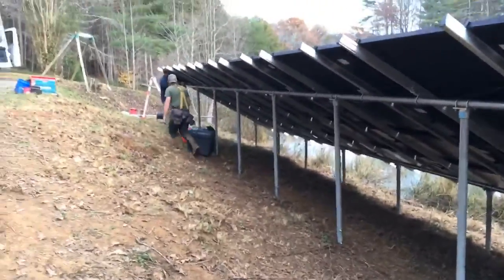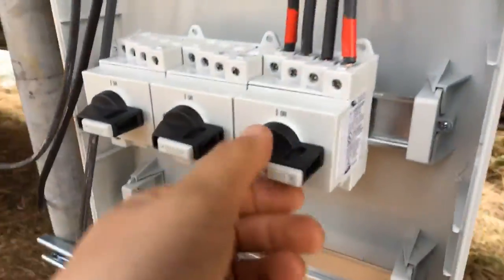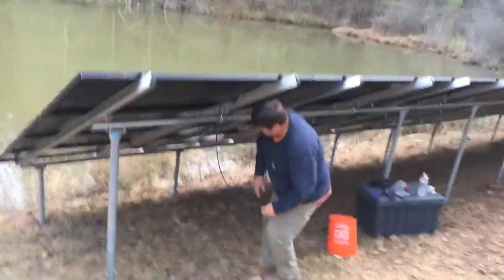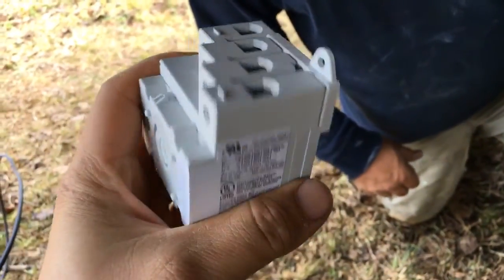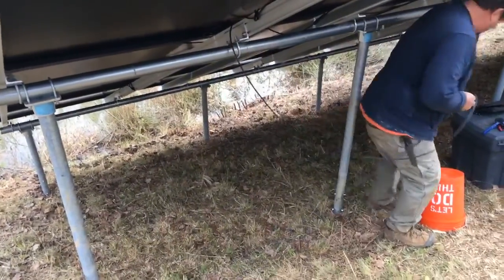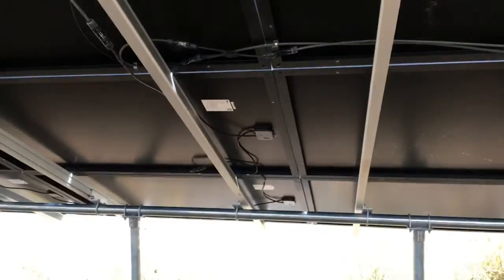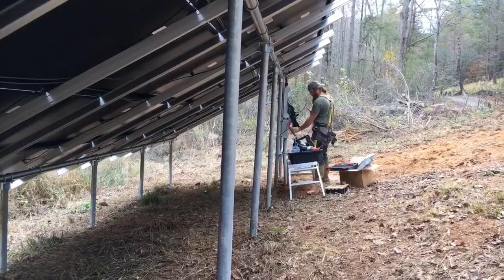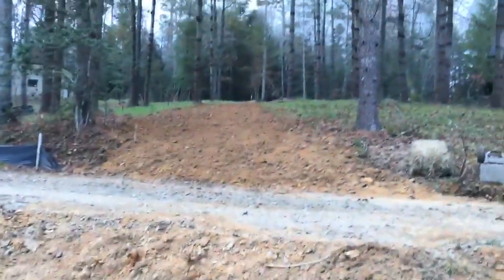Solar disconnect: switcing high voltage